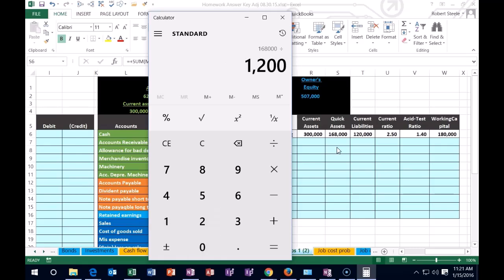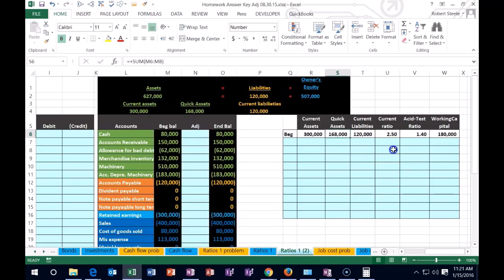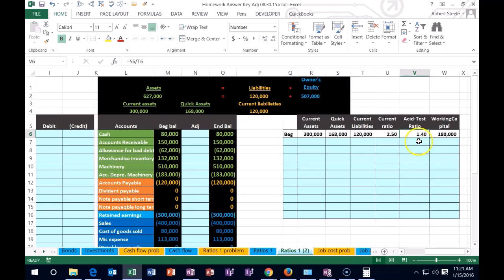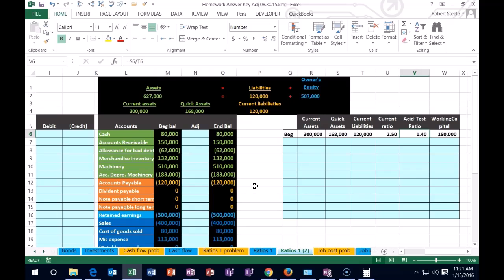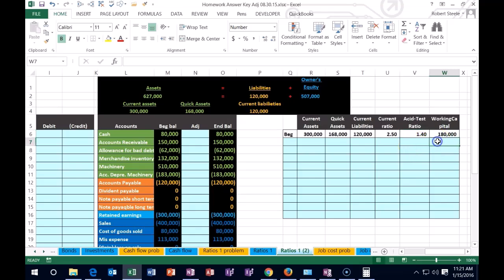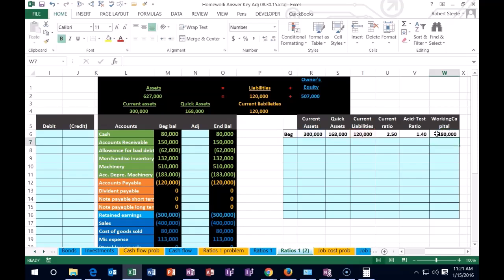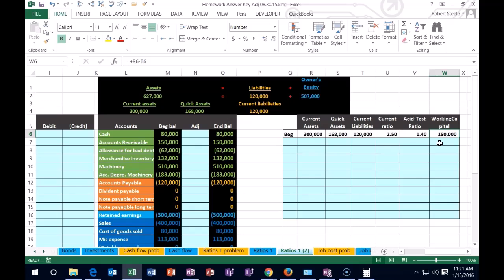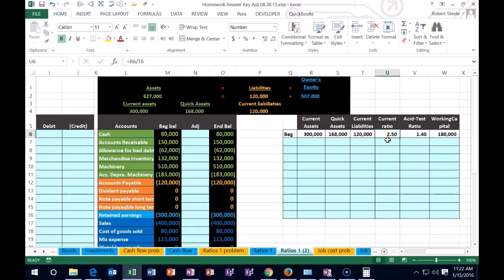Working Capital and Ratio Comparisons Financial Statement Analysis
Understand the connection between working capital and financial ratios. Learn how to compare ratios effectively for better financial analysis and decision-making!